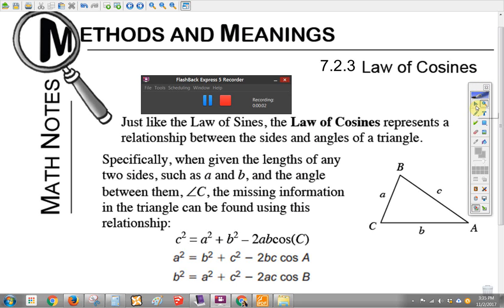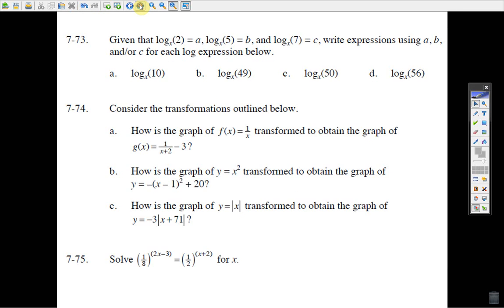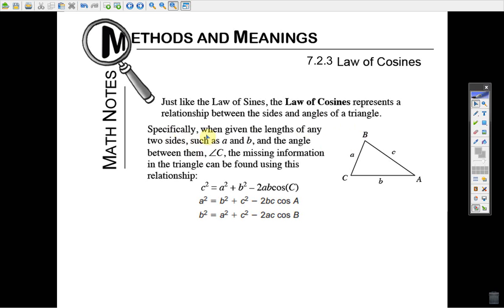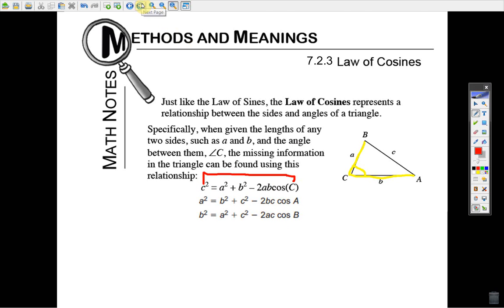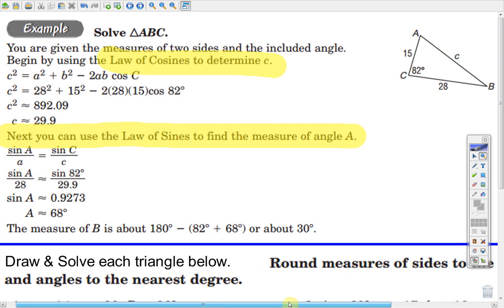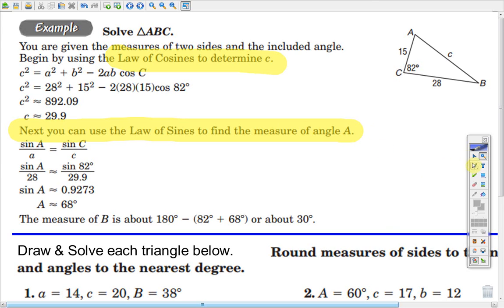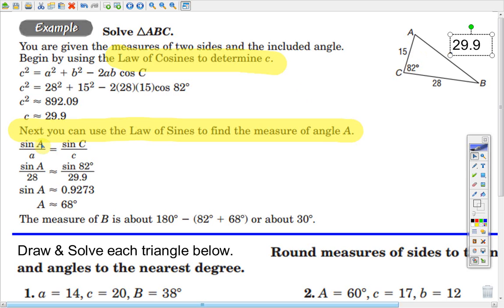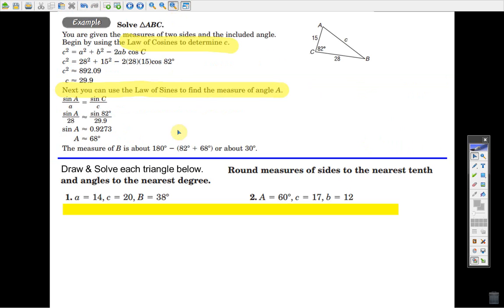IM3 - 7.2.3 Law of Cosines